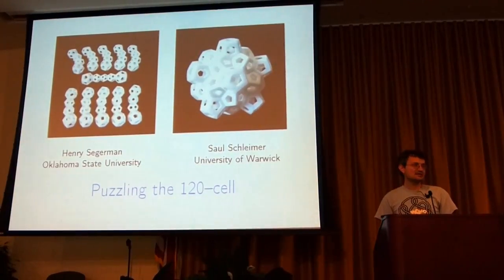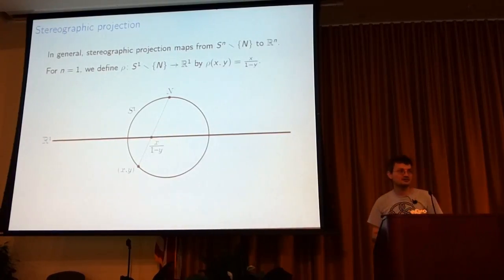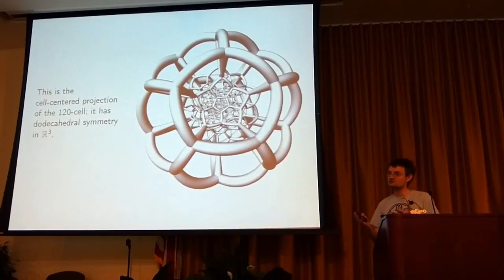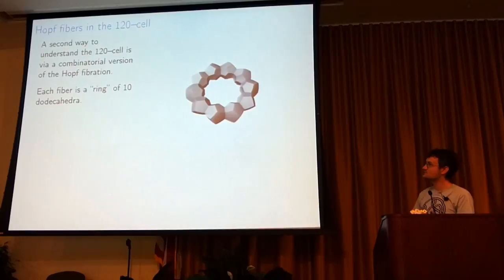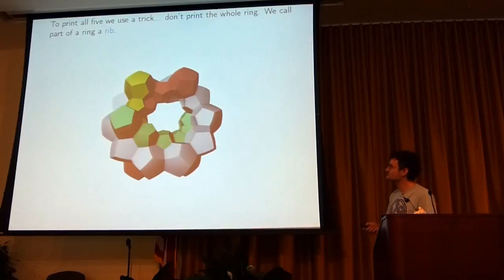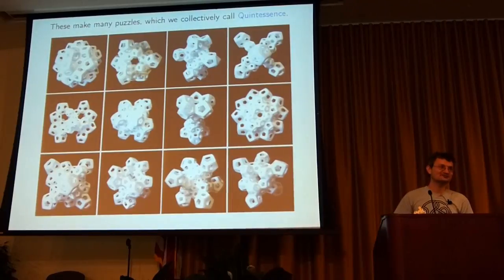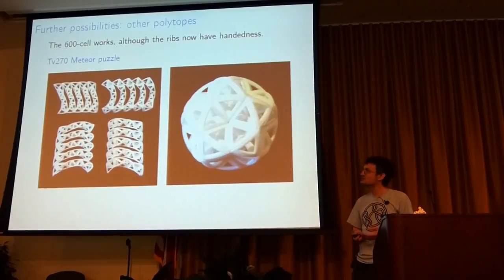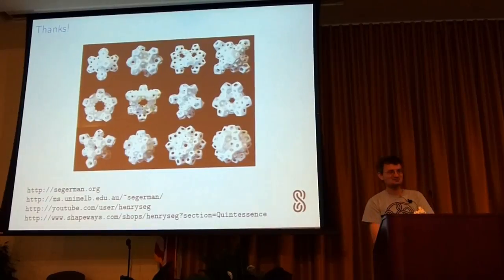MOVES 2013 talk: "Puzzling the 120-cell"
This is a talk I gave at the MOVES conference on recreational mathematics (moves.momath.org), on 28th July 2013, about my work with Saul Schleimer making a family of burr puzzles we call "Quintessence". The slides are a little difficult to see on the video, but you can download them The manual for Quintessence can be downloaded Also see our video with more information on the puzzles